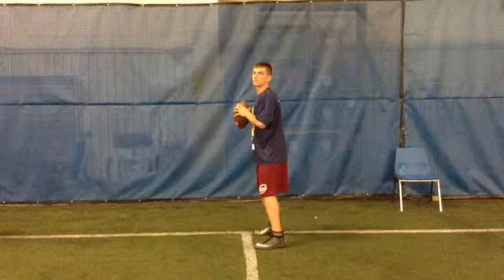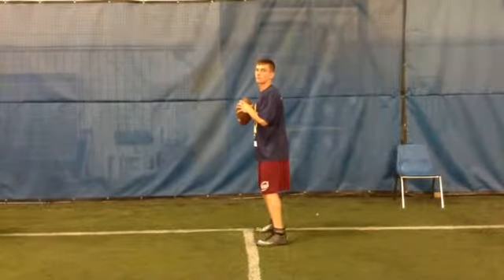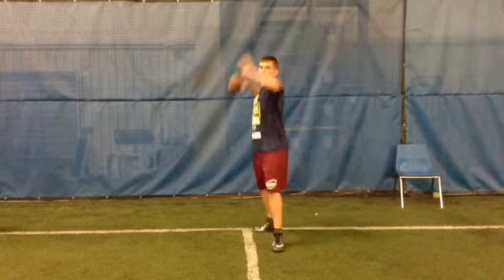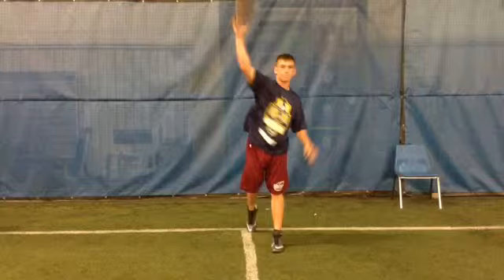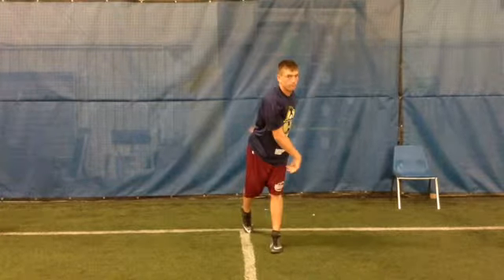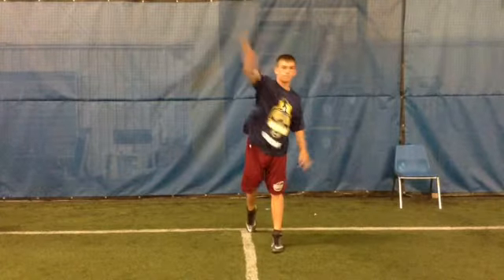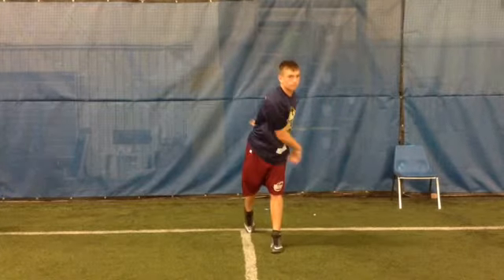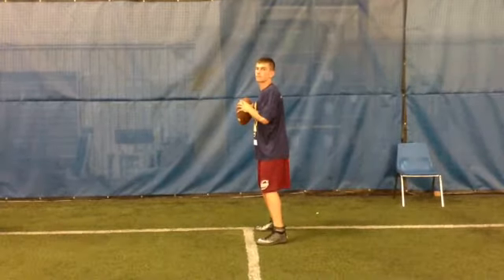Anthony Guarani,Qb,908-256-9551, ,6-22-13,11